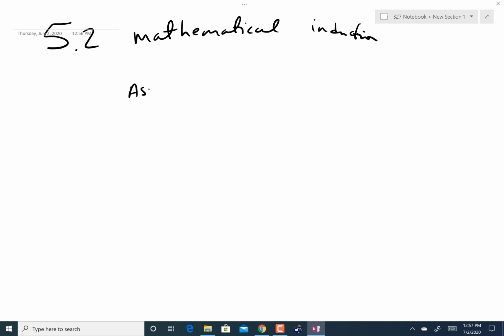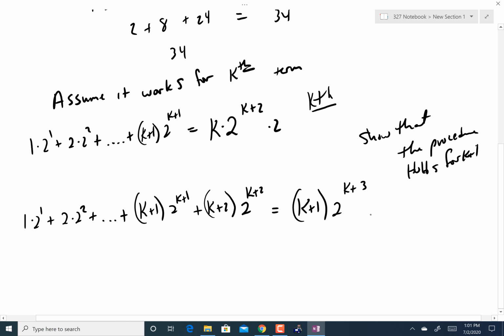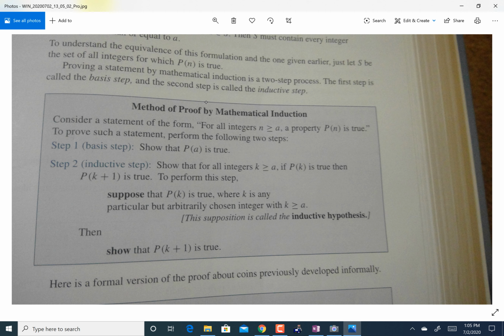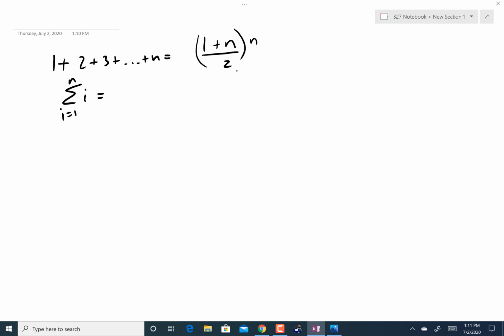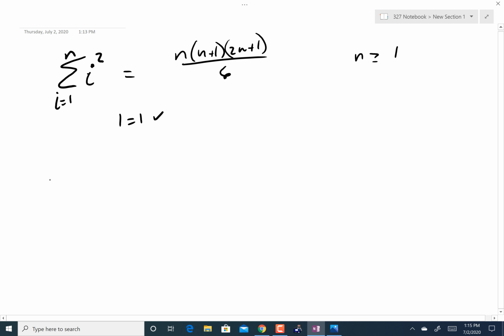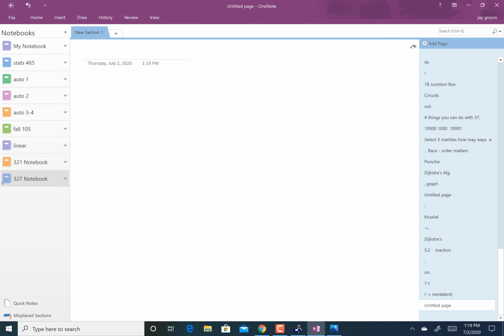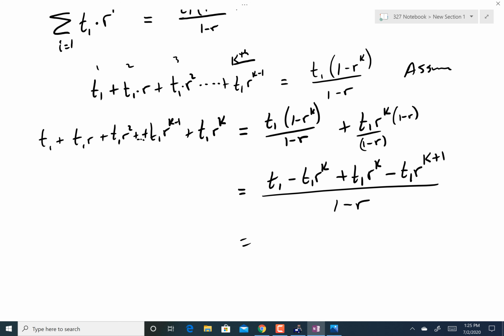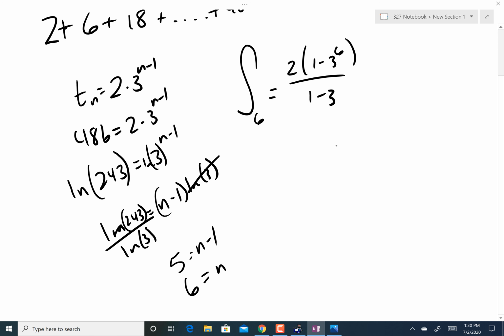327 section 5 2